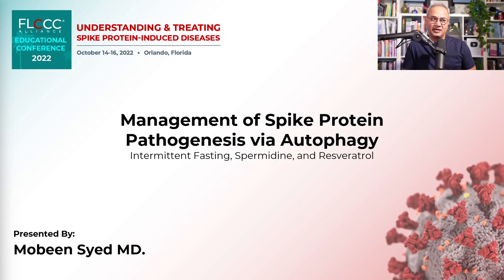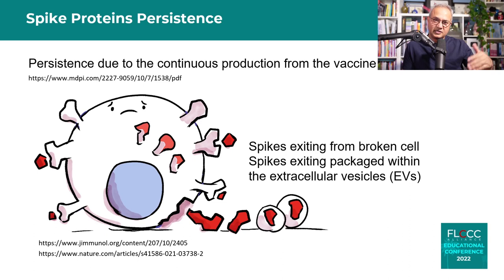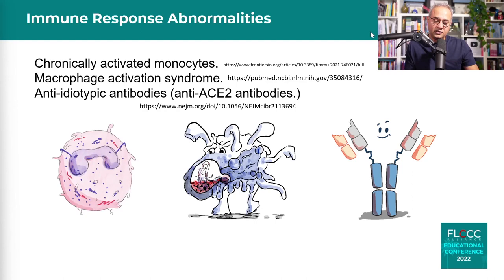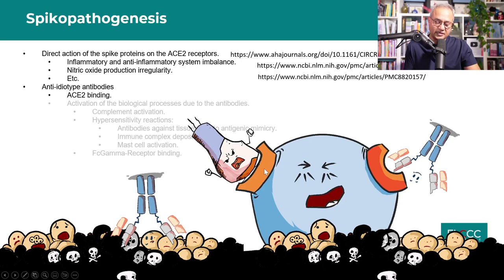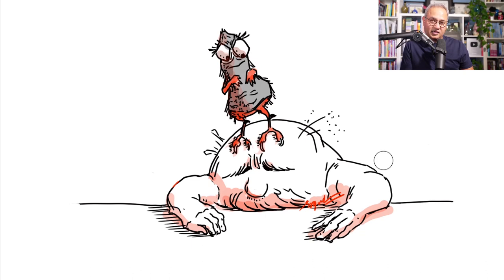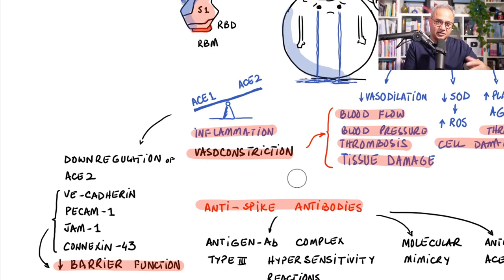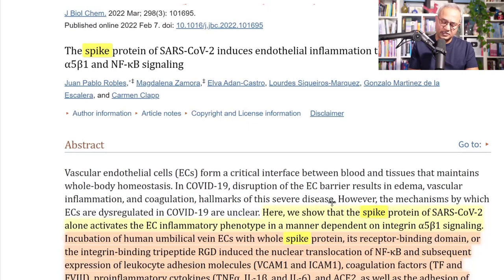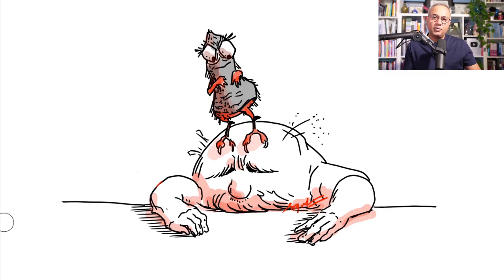Spikopathy - How Spike Protein Causes Pathologies in Our Tissues and Vessels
In this discussion we will go over the important pathologic mechanisms behind the diseases caused by the spike protein.

URL list from Friday, Oct. 21 2022

Endothelial dysfunction in COVID-19: an overview of evidence, biomarkers, mechanisms and potential therapies | Acta Pharmacologica Sinica

Frontiers | SARS-CoV-2 Spike Protein Induces Degradation of Junctional Proteins That Maintain Endothelial Barrier Integrity

SARS-CoV-2 Spike Protein Impairs Endothelial Function via Downregulation of ACE 2 | Circulation Research

Mitochondrial Dynamics in SARS-COV2 Spike Protein Treated Human Microglia: Implications for Neuro-COVID - PMC

The spike protein of SARS-CoV-2 induces endothelial inflammation through integrin α5β1 and NF-κB signaling - PMC

IJMS | Free Full-Text | New Therapeutic Implications of Endothelial Nitric Oxide Synthase (eNOS) Function/Dysfunction in Cardiovascular Disease | HTML

ACE/ACE2 balance might be instrumental to explain the certain comorbidities leading to severe COVID-19 cases - PMC

Oxidative stress-induced endothelial dysfunction and decreased vascular nitric oxide in COVID-19 patients - eBioMedicine

l-Arginine supplementation enhances eNOS expression in experimental model of hypercholesterolemic rabbits aorta - PubMed

Implications of SARS-Cov-2 infection on eNOS and iNOS activity: Consequences for the respiratory and vascular systems - ScienceDirect

Induction of citrulline-nitric oxide (NO) cycle enzymes and NO production in immunostimulated rat RPE-J cells - PubMed

Oct 21, 2022 at 4:58 PM
Oxidative Stress, Nitric Oxide Synthase, and Superoxide Dismutase

Oct 21, 2022 at 5:09 PM
Critical Role of the Nitric Oxide/Reactive Oxygen Species Balance in Endothelial Progenitor Dysfunction